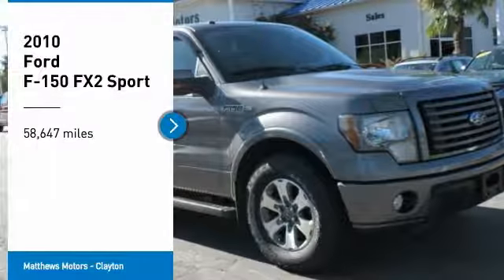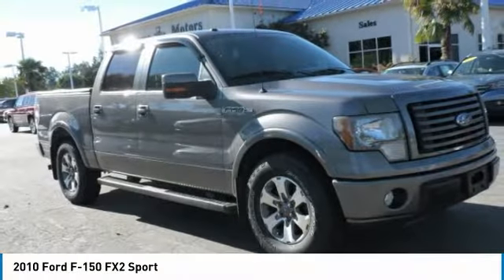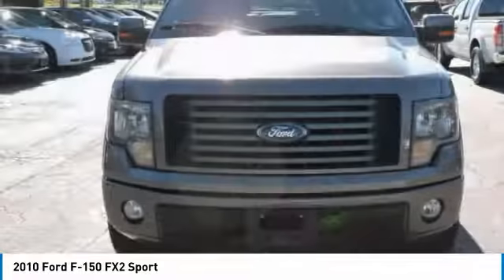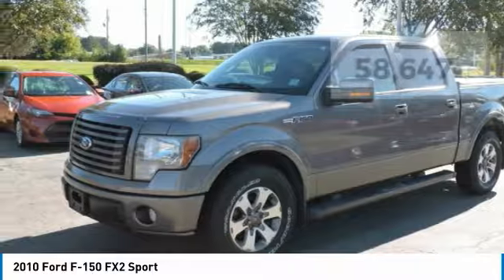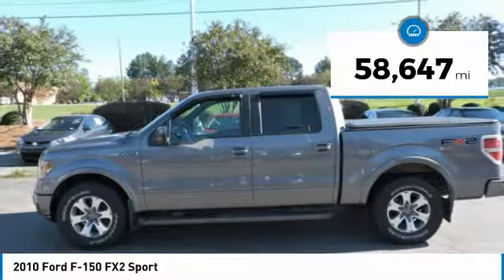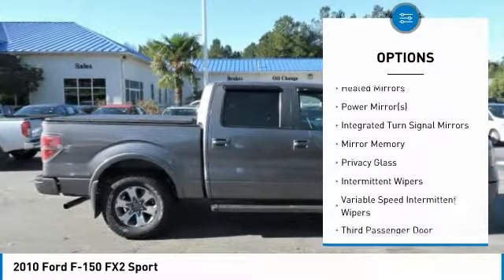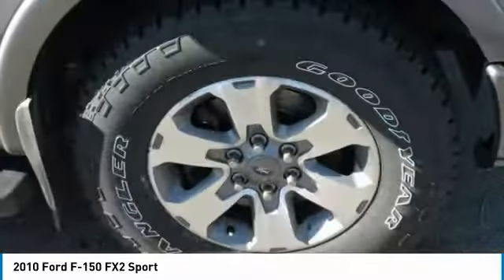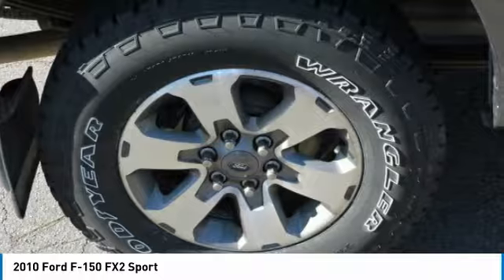2010 Ford F-150 19006A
2010 FORD F-150 Clayton, NC
Stock# 19006A

11315 US Highway 70 West

Clean CARFAX. Silver 2010 Ford F-150 RWD 6-Speed Automatic Electronic 4.6L V8 EFI 24V

Every car goes through our in house service inspection and is fully detailed prior to delivery. Matthews Motors has been serving the Clayton, Raleigh, Goldsboro, Wilmington and all surrounding areas. CIADA Quality Dealer of The Year, Dealer Rater 2015/2016/2017 Dealer of The Year, 2017 BBB Torch Award Winner. Recent Arrival! Odometer is 61883 miles below market average!

Awards:
* 2010 KBB.com Brand Image Awards